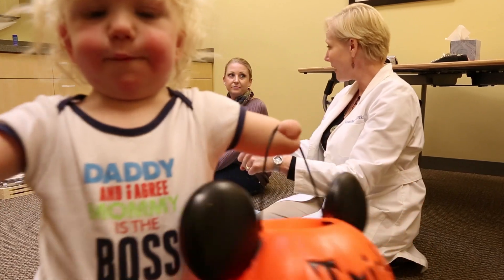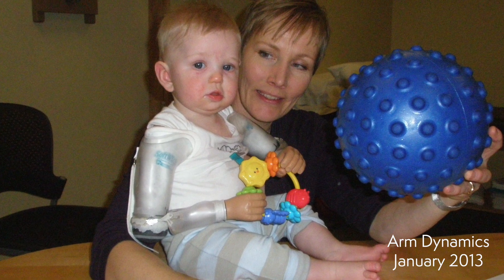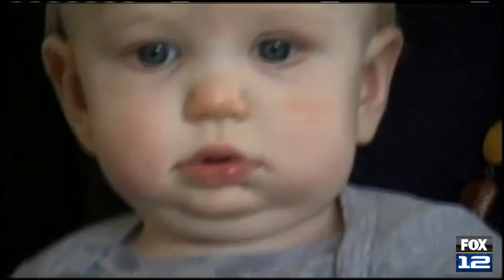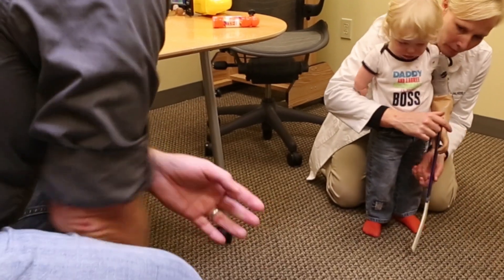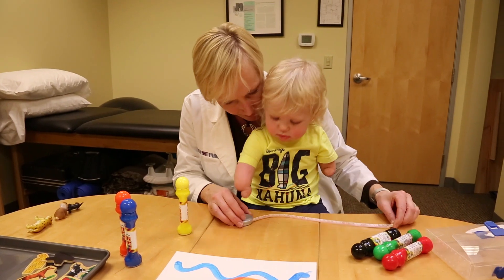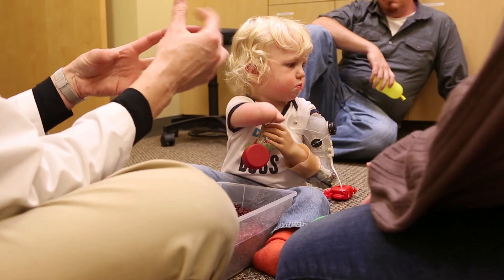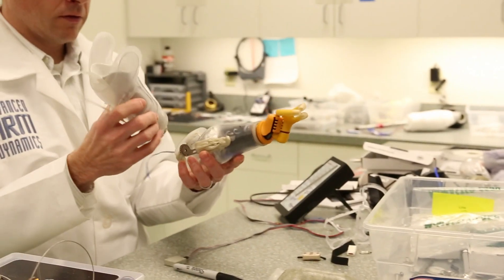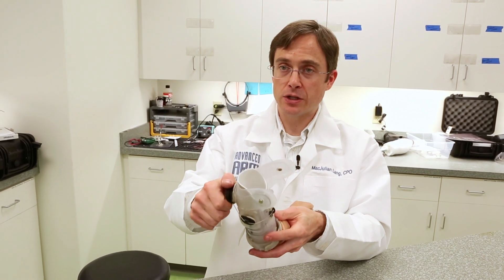Jameson at 18 Months Old Gets Myoelectric Prosthetic Devices - Patient Profile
Jameson was born with short arms, and when he was seven months, he was fit with passive prosthetic devices, to help him with hand-eye coordination, vision, depth and distance. Now that he's 18 months old, he's being fit with a myoelectric prosthetic device. Watch Jameson learn how to use his arms and hear from his parents about how they choose this path.

Would you like to see Jamison now that he's a tween?

You can learn more about our pediatric program at Arm Dynamics on our